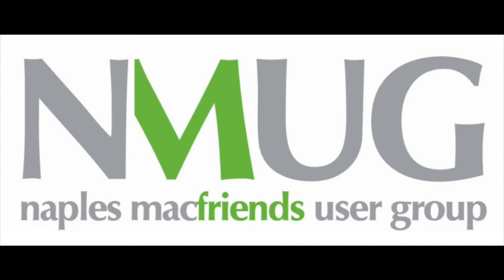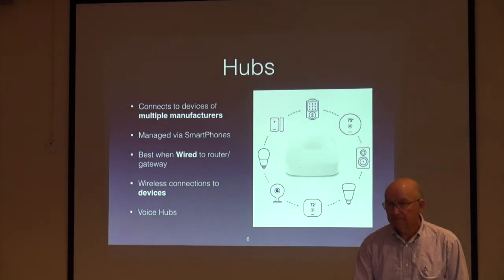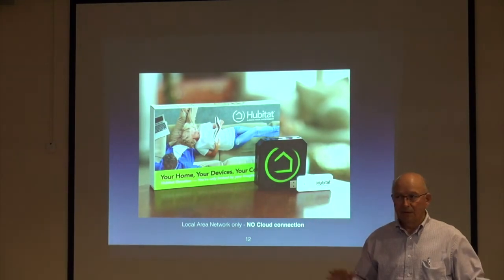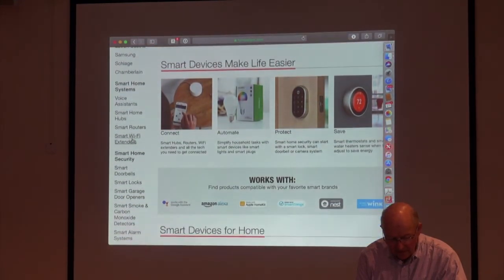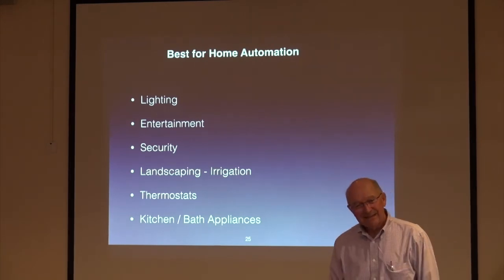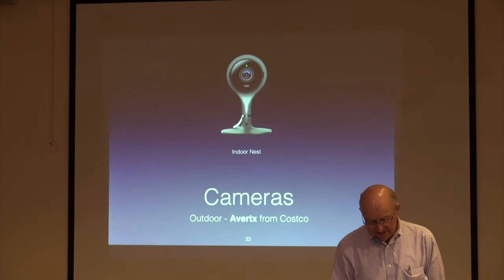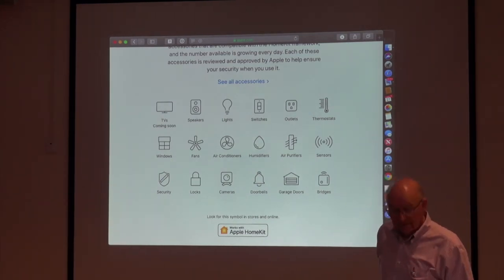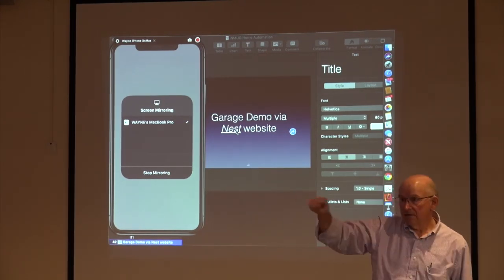NMUG Meeting, Home Automation, Wayne Mertz 2/27/19